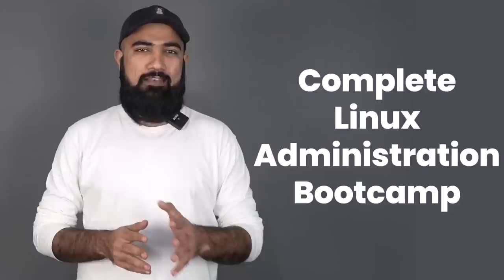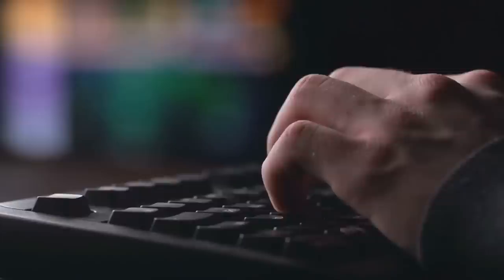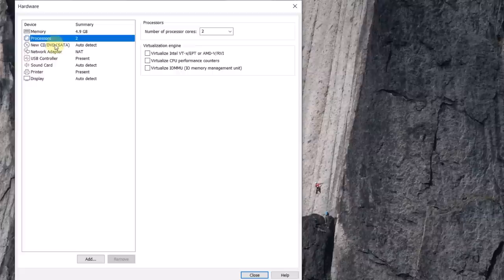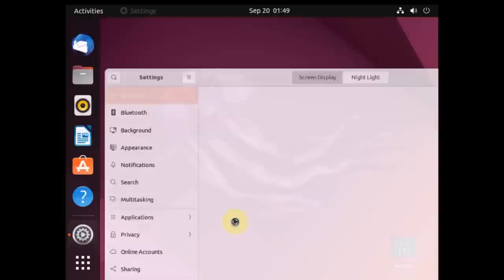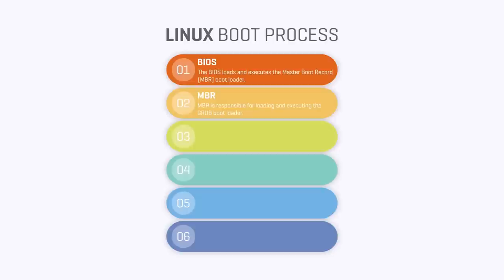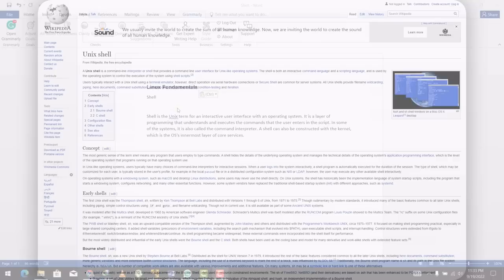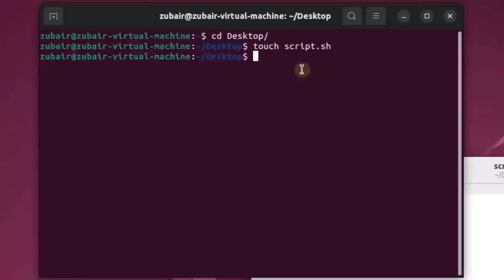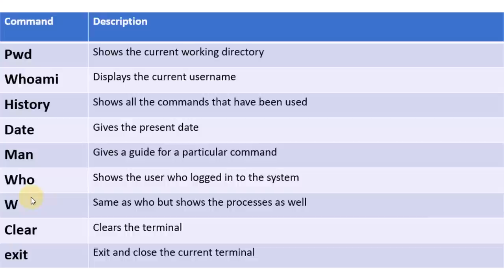Complete Linux Administration Bootcamp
"Complete Linux Administration Bootcamp" is an intensive course that provides learners with a thorough understanding of Linux administration. This course covers essential concepts, such as installation, user and group management,
file system management, and package management. Additionally, learners will explore more advanced topics, such as network configuration, security, and troubleshooting. By the end of the course, learners will have the knowledge and skills necessary to manage Linux servers and systems with confidence.

00:00 Introduction
00:34 Overview and Installation31
12:31 Linux Fundamentals
01:10:22 Intermediate Linux Skills
01:40:57 Disk and File Management
01:53:00 Package Management
02:03:29 Process Monitoring
02:22:06 Manage Services
02:32:58 Important directories, files, and Configurations
03:01:25 User Management/User Administration
03:28:18 System Services
03:40:15 Firewall
03:58:55 Advanced File System Management
04:33:56 SELinux Security
04:43:27 Firewalld in Linux
04:55:50 Samba and Mail Services
05:13:56 Database Configuration
05:38:09 IPv6 configuration, Kickstart Configuration

I hope this video will bring a lot of new skills and knowledge to your arsenal. I will get back to you as soon as possible.